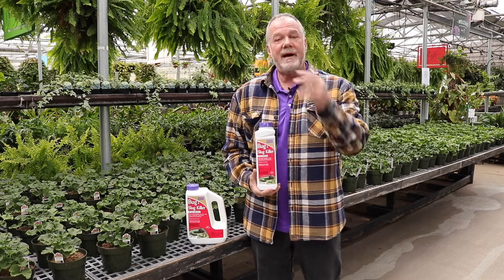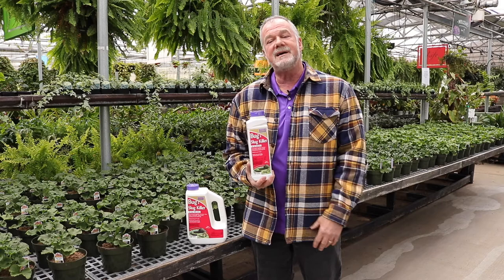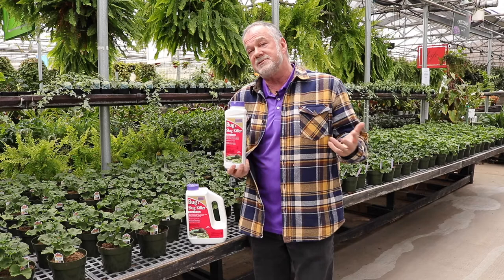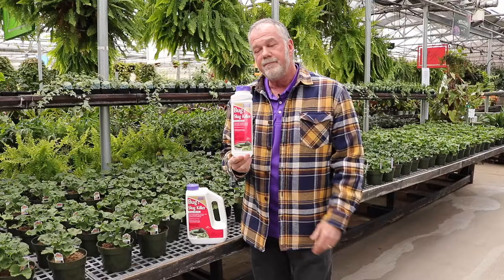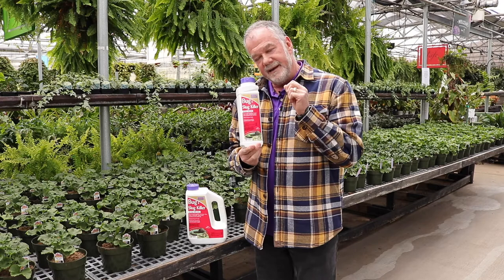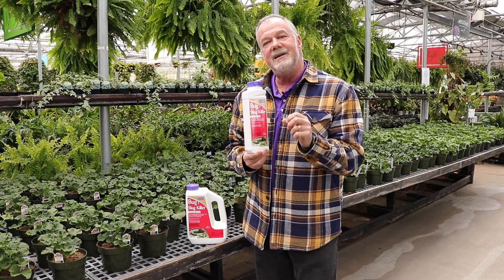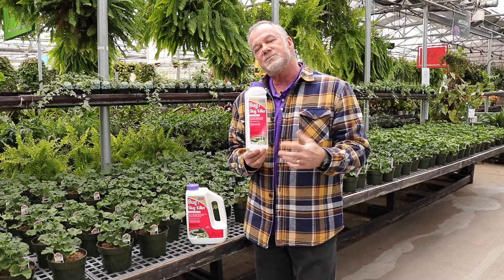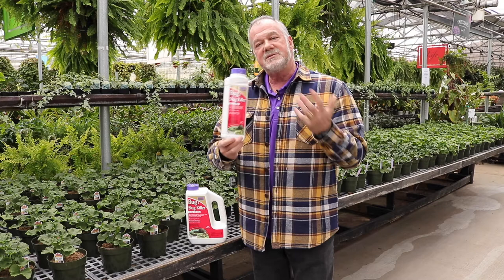Bug and slug killer for the PNW!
Pat talks about one of the most common unseen pests in anyones garden! Bug and slug can be used to make sure that those leaf eaters are kept at bay.